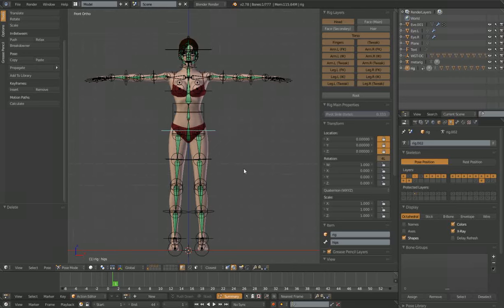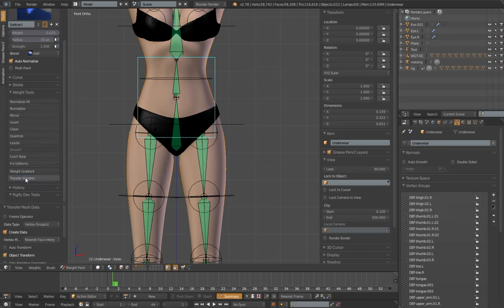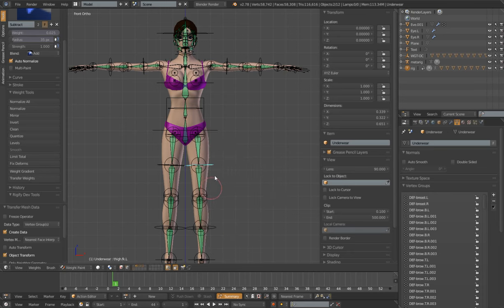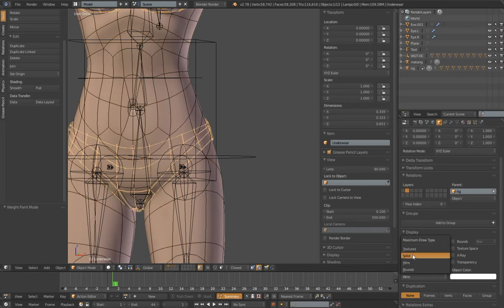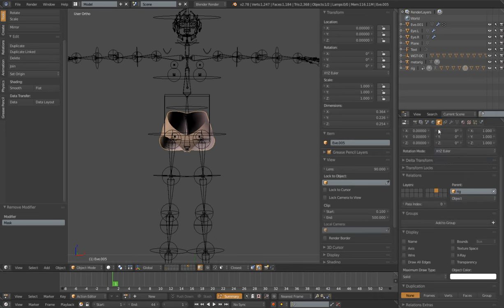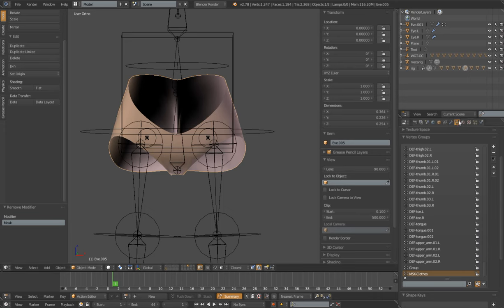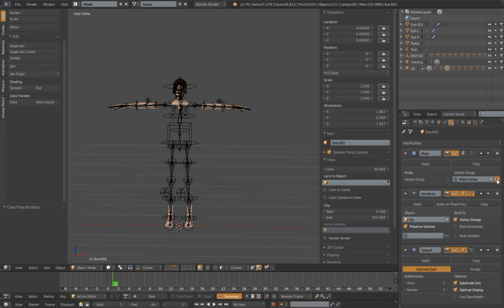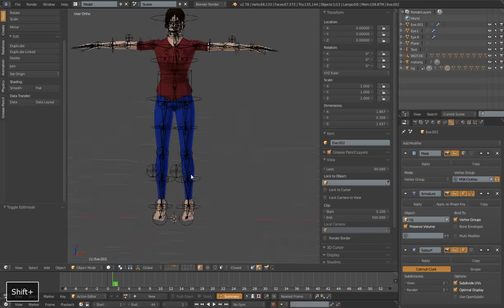Rigify Part 7G Stage 1 Weight Transfer and Rigging Clothes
Save time by transferring weights from one mesh to another. Other topics include rigging clothing and how to create clothing from a body mesh.